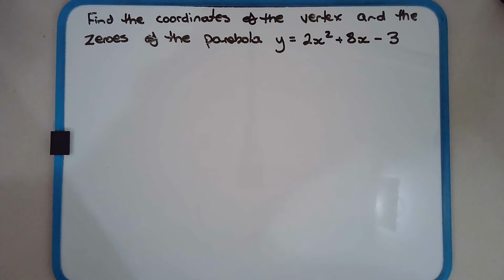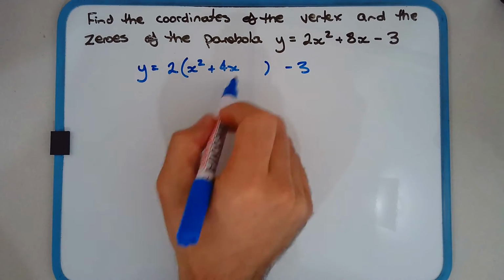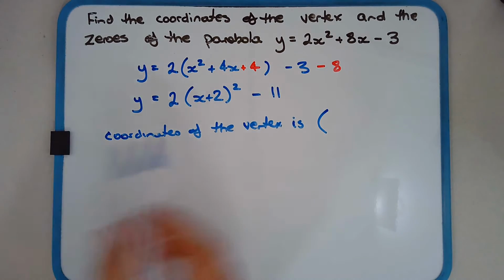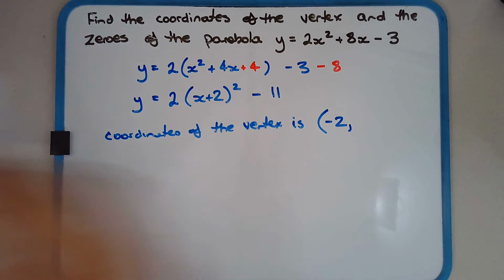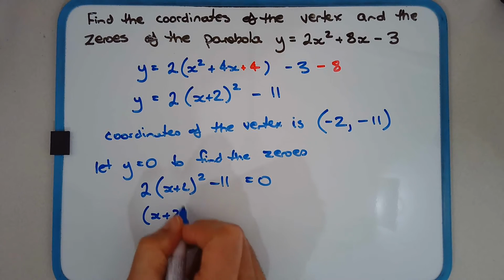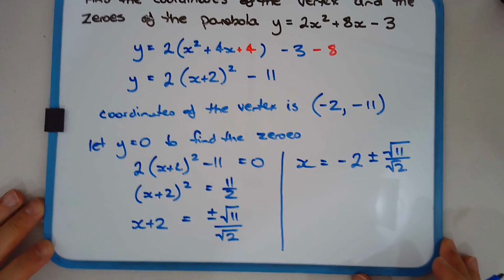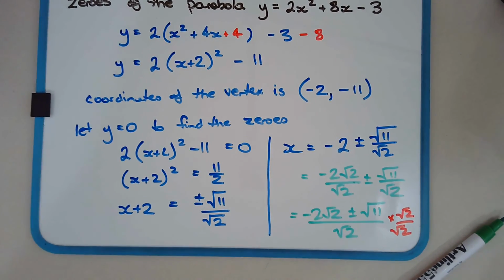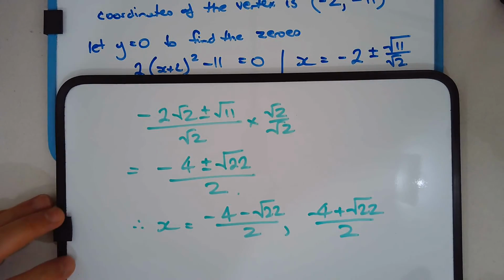How to find vertex coordinates & x-intercepts of parabola by completing the square